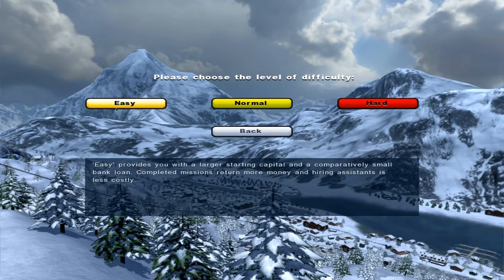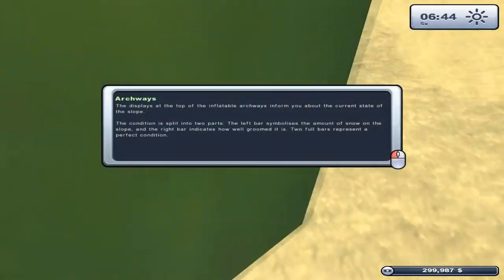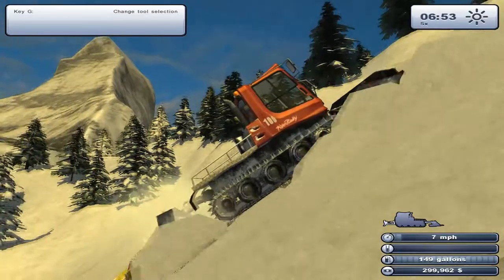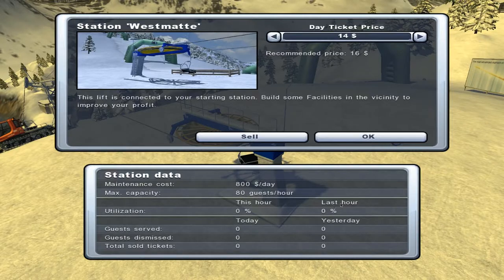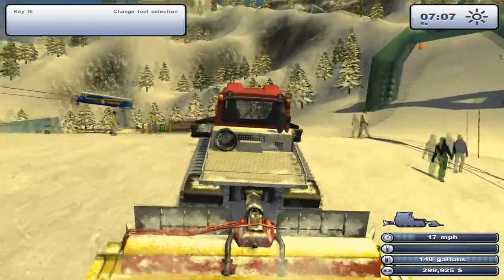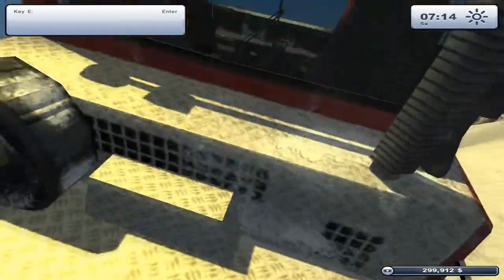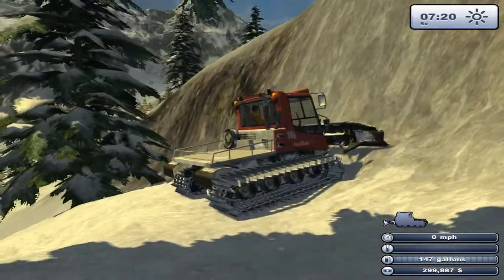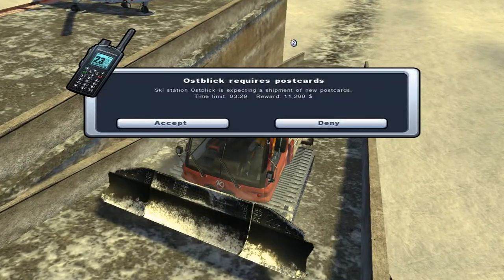Let's Play Obscure Simulators with Dan! Ski Region Simulator 2012!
lol fuck snow slopes